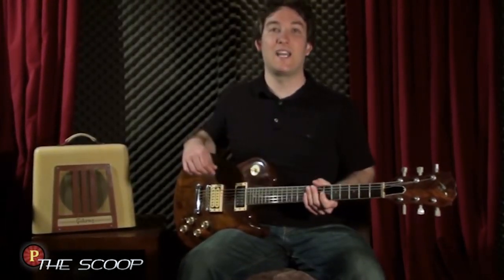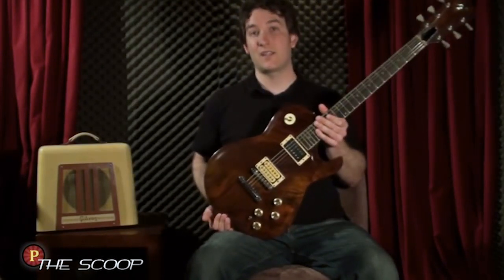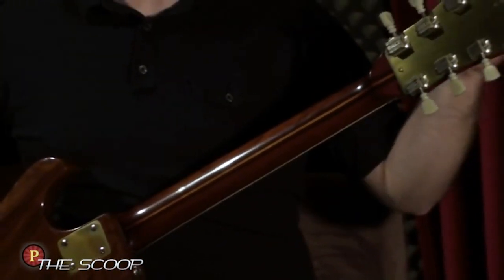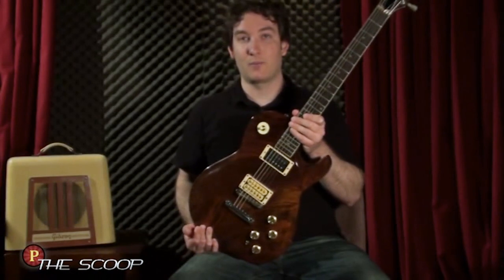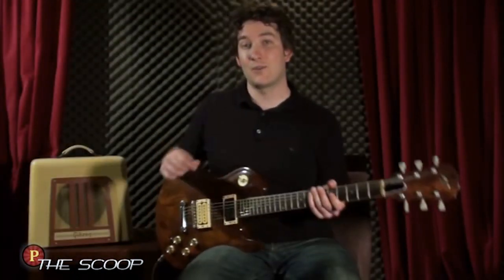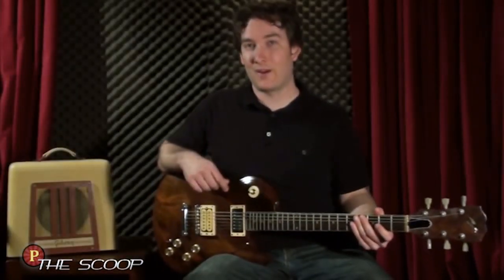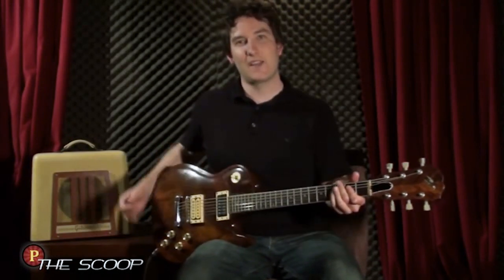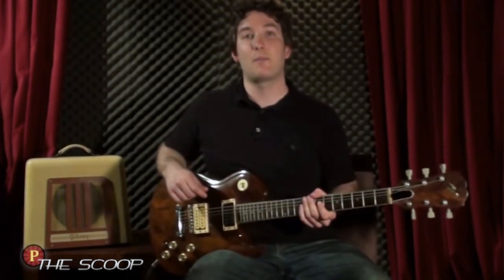Lost Demos: The Scoop on Brownie - The First Redtail Guitar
**Originally uploaded in 2010 on ProGuitarShop's channel**
The Scoop was a short-lived series that covered various topics unrelated to demos. For the first episode I wanted to share the first guitar that my dad (Redtail Guitars) made for me in the early 90s -- Brownie. This is the highest quality file I could find, hope you enjoy this blast from the past! Check out what my dad is up to these days